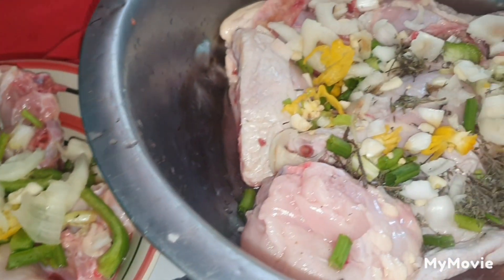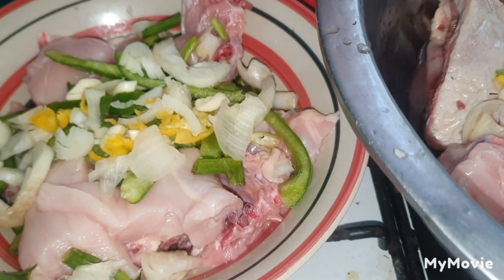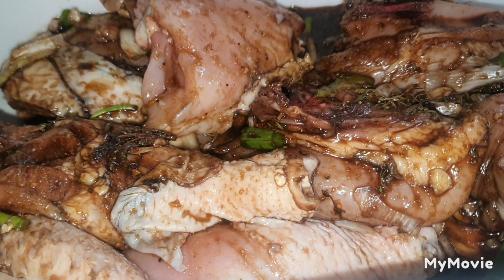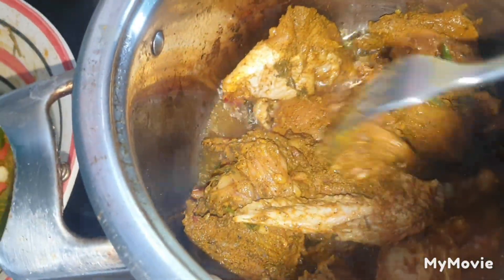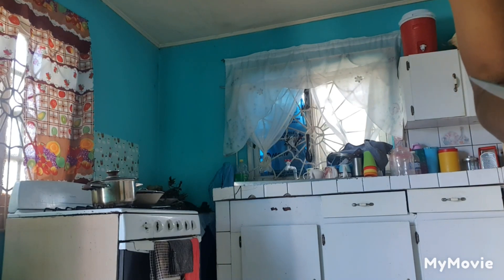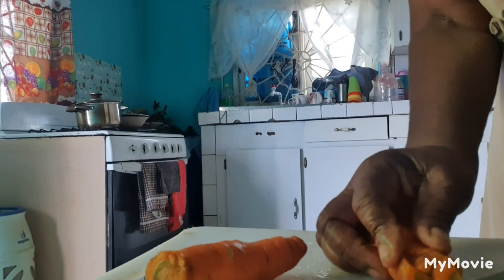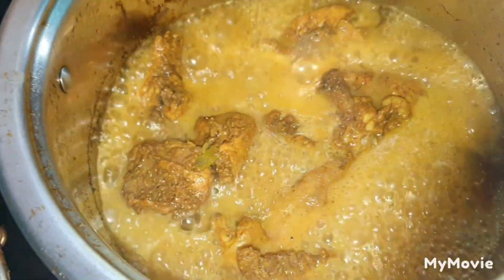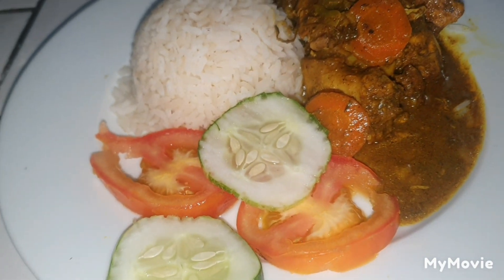come and see my delicious dish 🍗